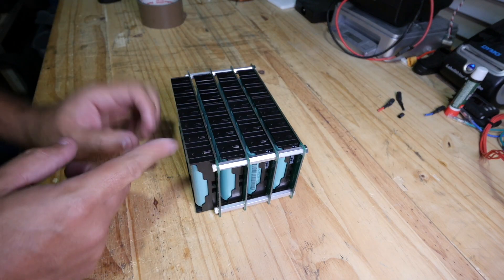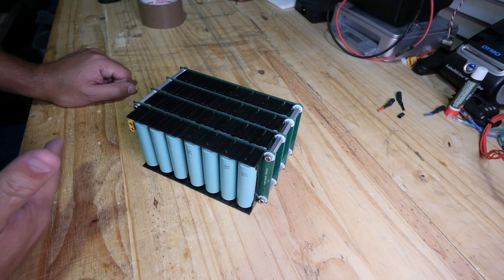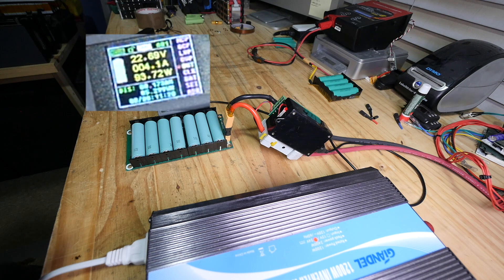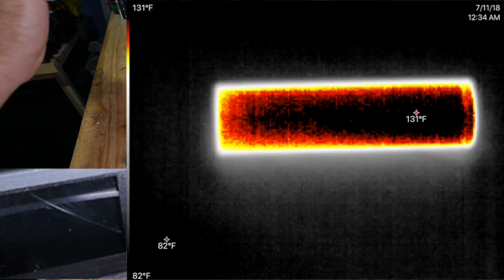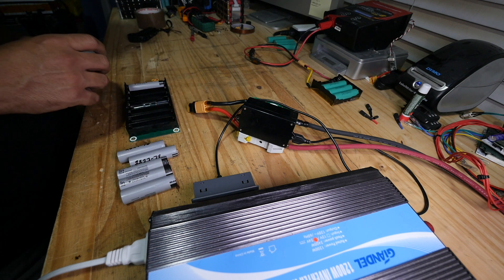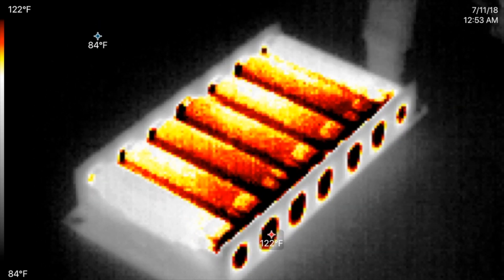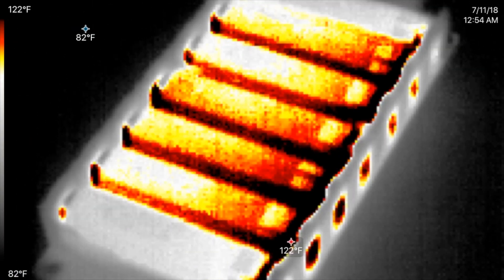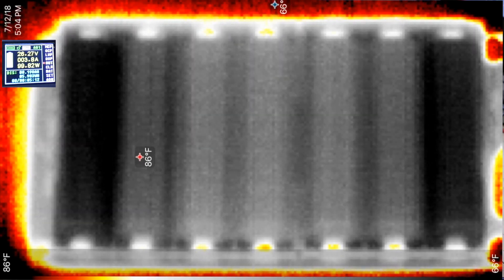Are Cheap Chinese 18650 battery holders Good enough? DIY Powerwalls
PCB Boards -   Coming soon (next week)
FAQ:
3) Where Can I buy Solar Panels?   Flexible
7) What is the best fuse wire? I only use 1/8w resistor legs
8) Why not use Supercapacitors?